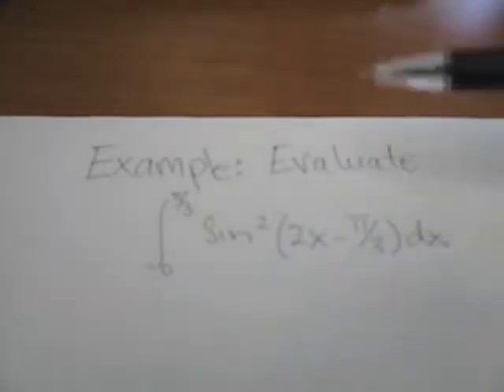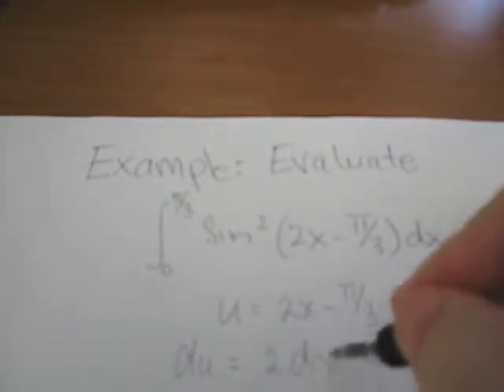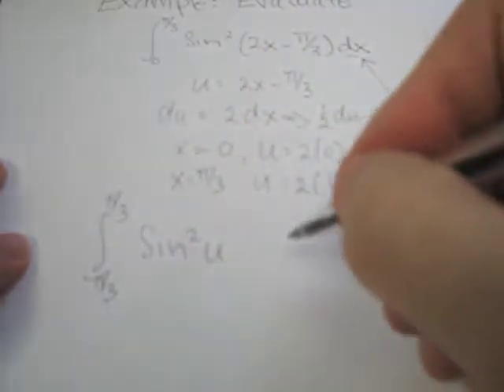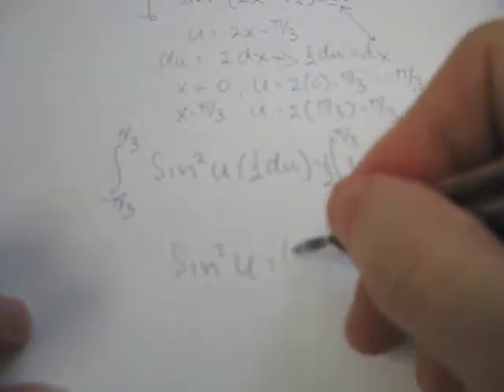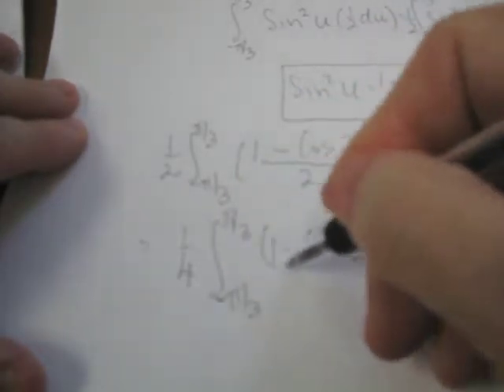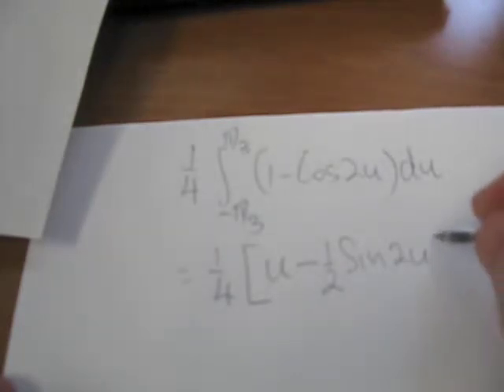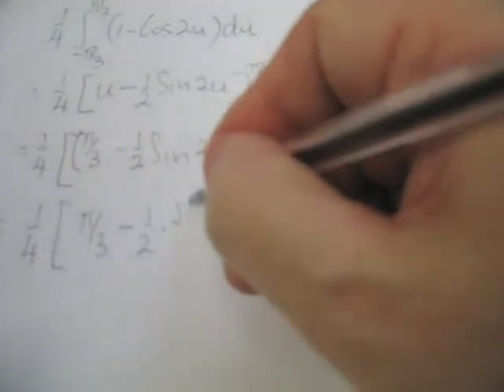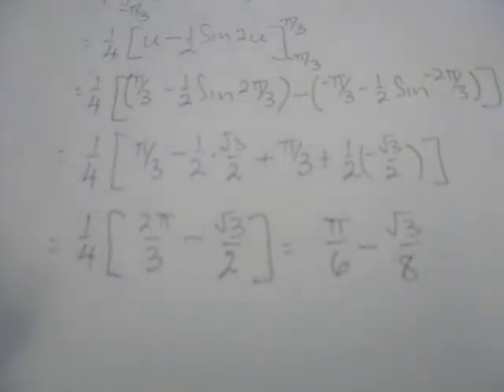Evaluating a Definite Integral-Example 2.m4v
Evaluating a definite integral that involves a trigonometric function.